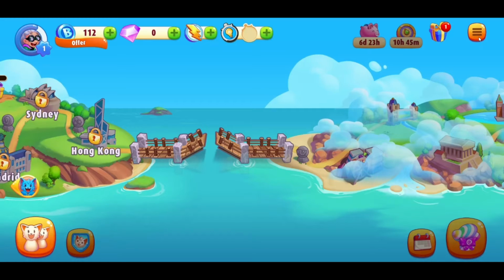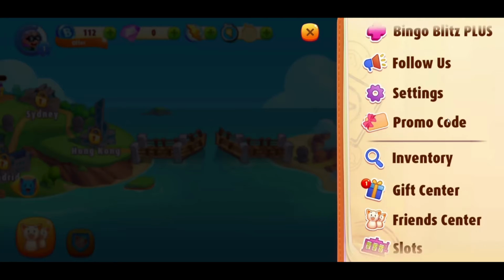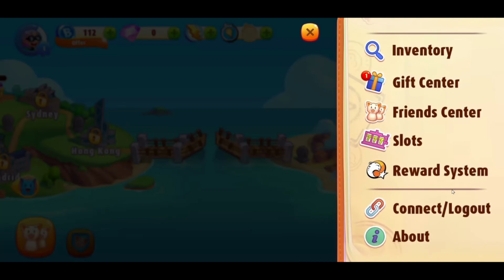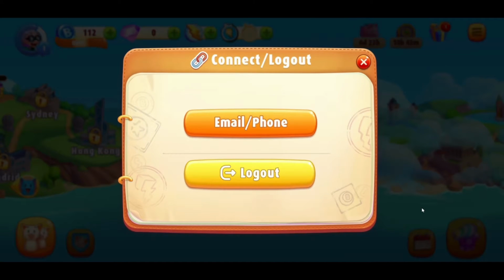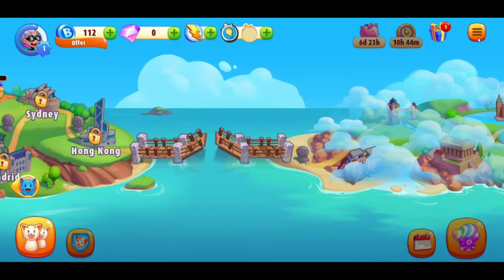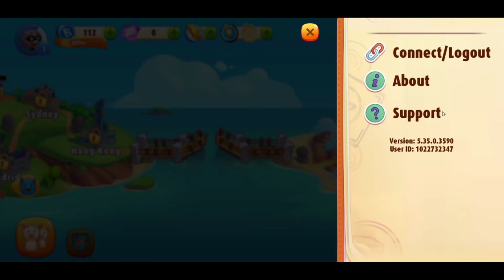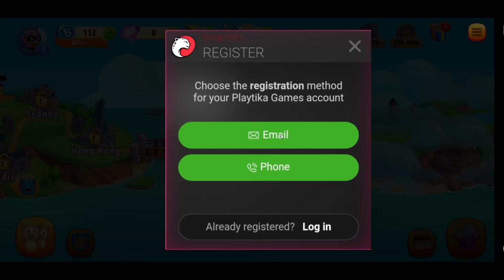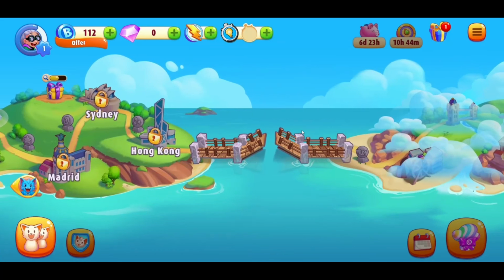How to Switch Bingo Blitz Account In 2 Minutes?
Navigate the world of Bingo Blitz with ease by mastering the art of switching accounts seamlessly. Our step-by-step tutorial is your go-to guide for effortless transitions between Bingo Blitz profiles. Whether you have multiple accounts for various gaming experiences or simply want to manage your gaming journey efficiently, we've got you covered. From accessing account settings to ensuring a smooth switch without losing any progress, our comprehensive tutorial guarantees you stay in control of your Bingo Blitz adventures. Watch now and unlock the convenience of account switching, enhancing your gaming experience with every transition!